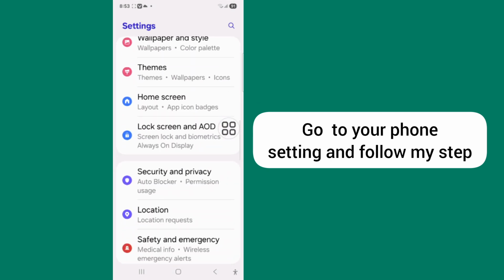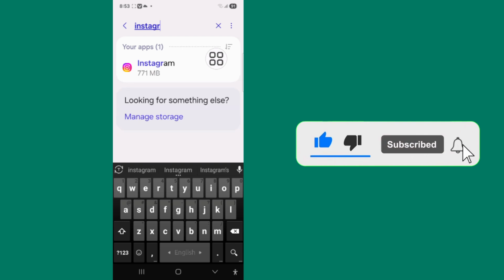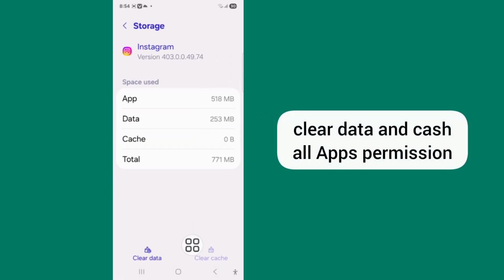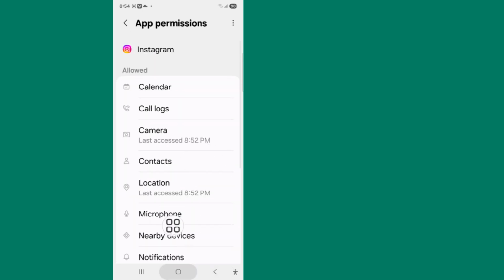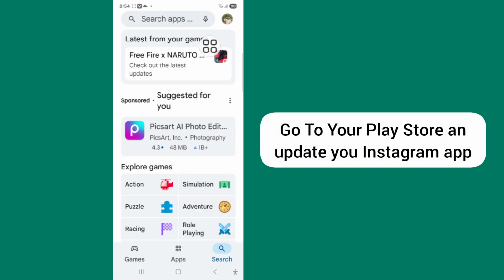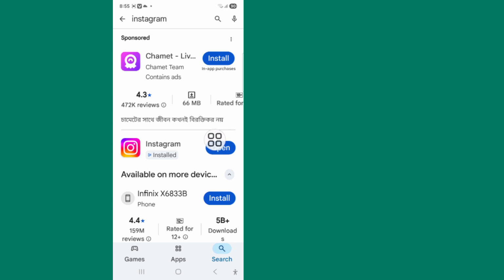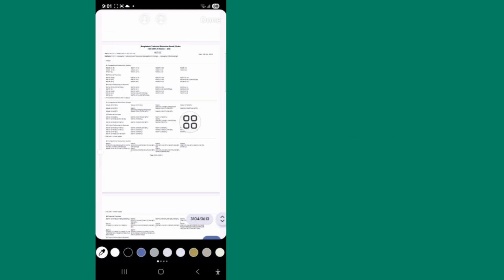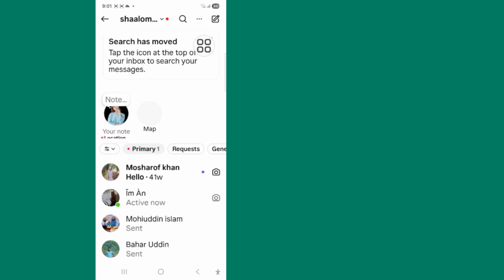How to Fix Instagram Draw Option Not Showing Problem | Instagram Drawing Tool Not Working 2025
If your Instagram Draw option is not showing or the drawing tool is missing while editing your story, this video will help you fix it easily. In this tutorial, I will show you step-by-step methods to solve the Instagram Draw Option Not Working Problem on both Android and iPhone. Watch till the end to get your Draw Tool back on Instagram in 2025!

✅ Topics Covered:

How to Fix Instagram Draw Option Not Showing

Instagram Draw Tool Missing Problem Solution

Instagram Story Drawing Tool Fix

Update & Cache Clear Method

Latest Instagram Settings 2025